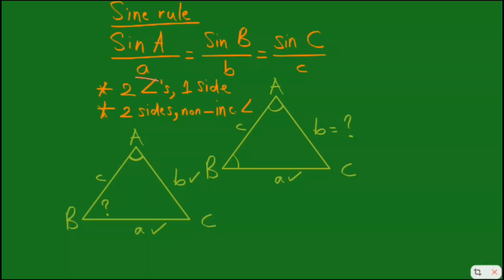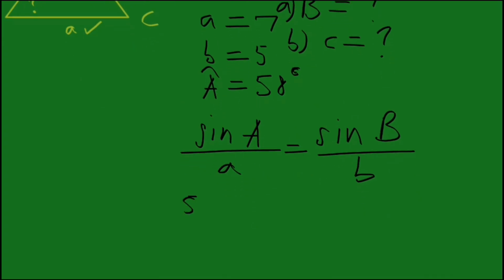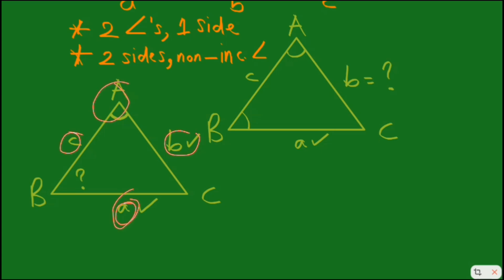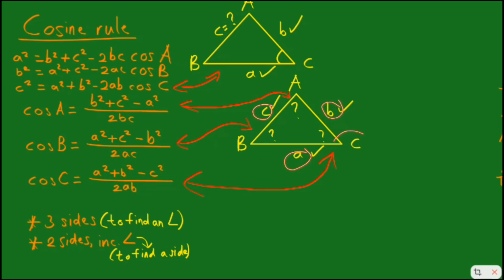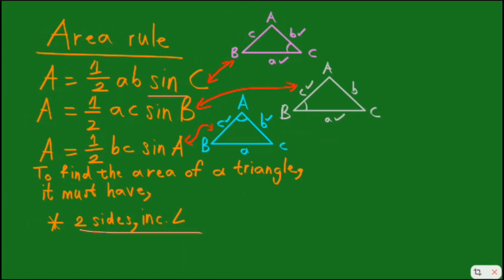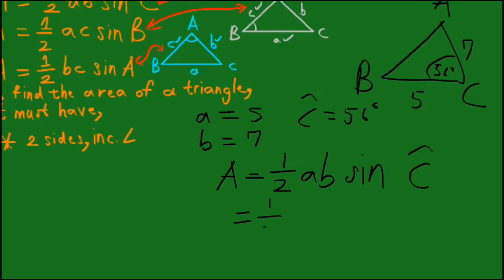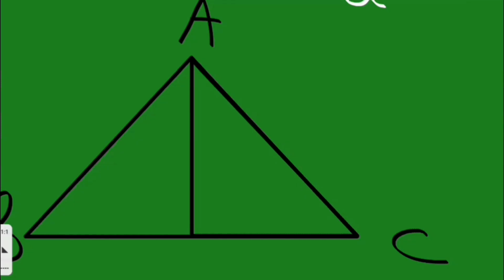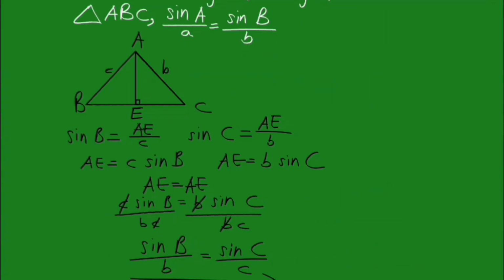TTG PT. 5: SINE RULE, COSINE RULE AND AREA RULE AND HOW TO PROVE SINE RULE FOR THE 12TH GRADES.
THIS VIDEO EXPLAINS SINE RULE, COSINE RULE, AND AREA RULE IN DETAIL. IT SHOWS HOW AND WHEN TO USE EACH. IT ALSO SHOWS HOW TO PROVE SINE RULE. THIS VIDEO IS FOR THE 12TH GRADE AND ANYONE WHO WANTS TO LEARN OR FURTHER THEIR STUDIES. IT IS A HOW-TO-USE SINE RULE, COSINE RULE, AREA RULE, AND HOW TO PROVE SINE RULE VIDEO. HAVE FUN PRACTICING. GOD BLESS.

CHAPTERS
00:01  SINE RULE
05:53  COSINE RULE
09:17  AREA RULE
12:52  HOW TO PROVE SINE RULE
17:34  WATCH THIS RECOMMENDED VIDEO NEXT